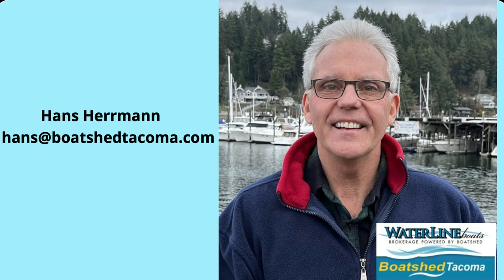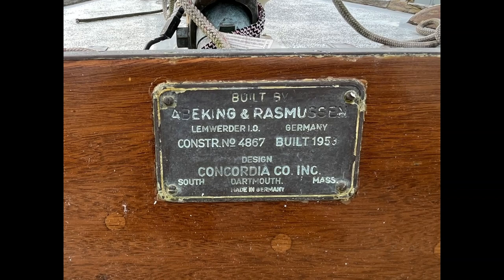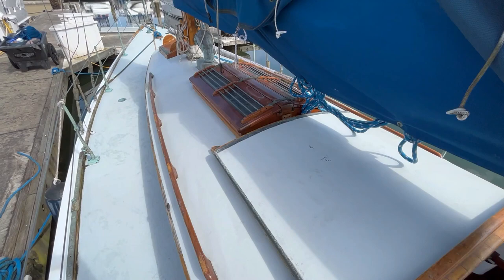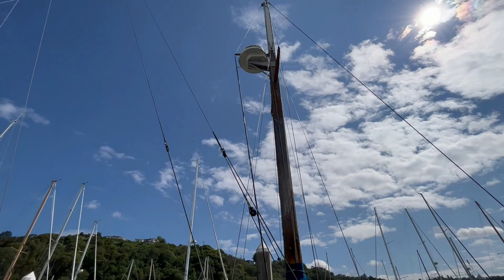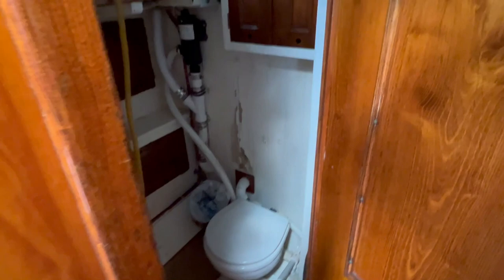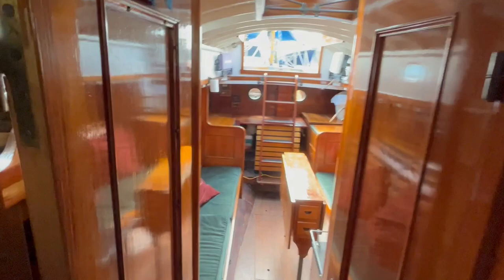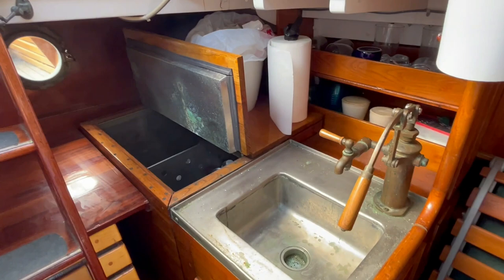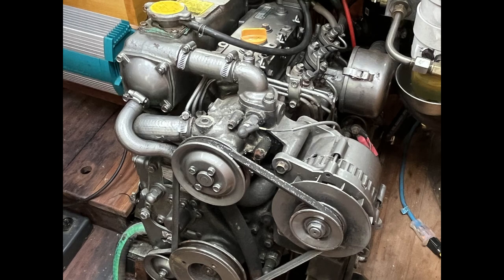Concordia 39 Yawl - Boatshed - Boat Ref#312306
Concordia 39 Yawl for sale with Boatshed Tacoma Photos and video taken by Boatshed Tacoma